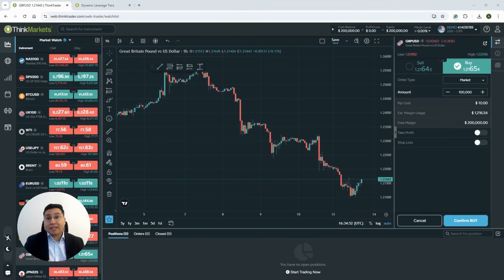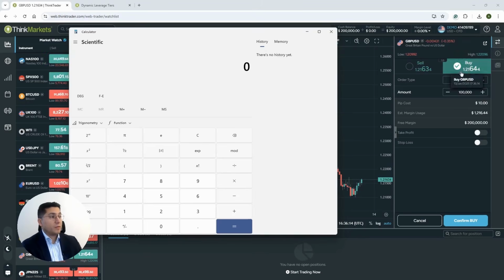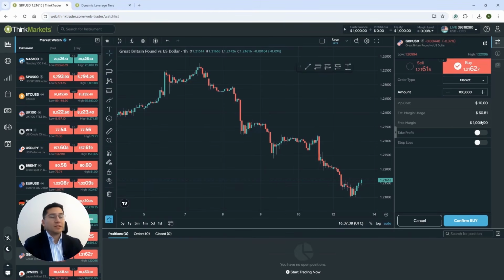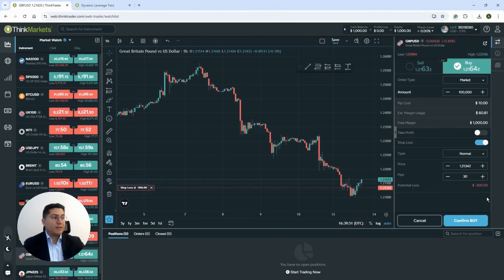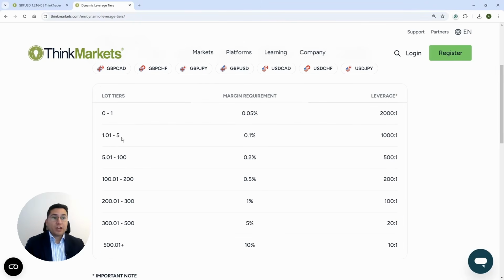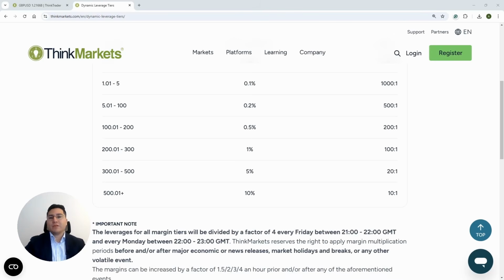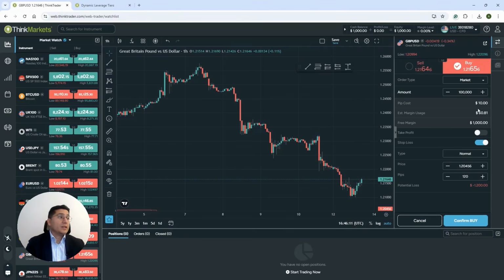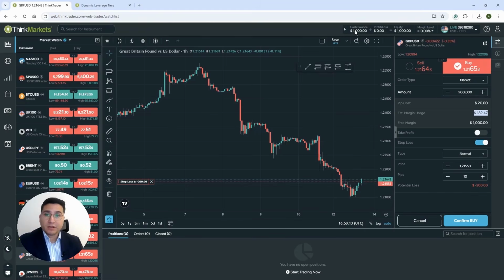Dynamic Leverage on ThinkTrader: A Comprehensive Guide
Dynamic leverage of up to 2000:1 is now available on ThinkTrader, offering ultra flexibility in managing your trades.

In this video, we’ll cover:

How dynamic leverage works and automatically adjusts based on trade size.
How leverage adjusts, with smaller trades receiving higher leverage and larger trades receiving lower leverage to control risk.
Tips to integrate this feature into your trading strategies to enhance potential returns while managing risk effectively.

Get started today and see how dynamic leverage can potentially give you an edge in the markets. Log in to ThinkTrader or create an account now